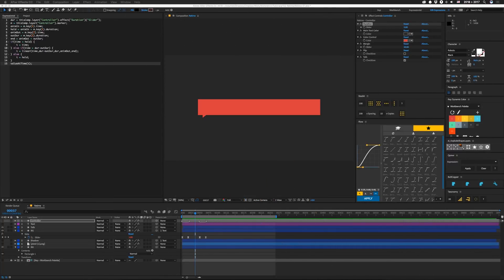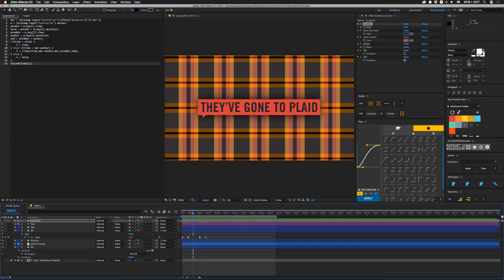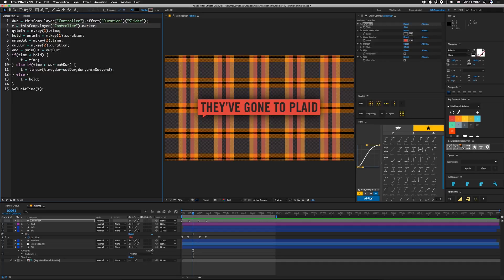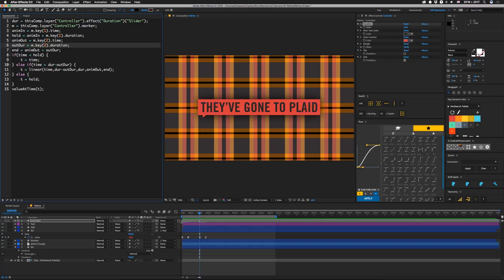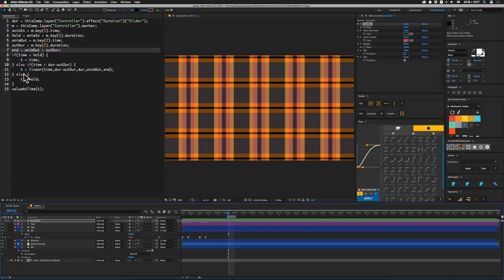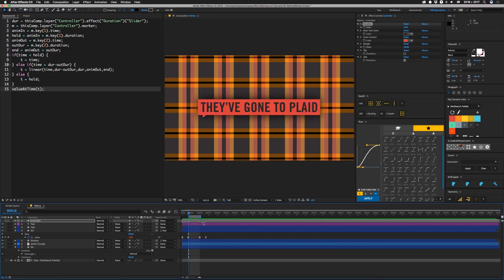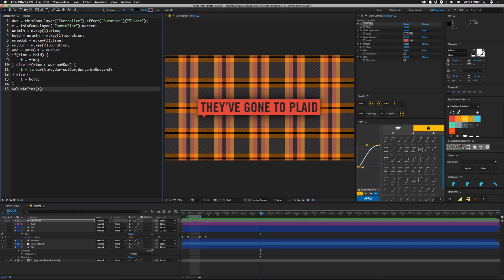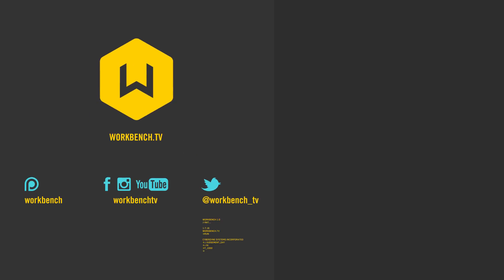Retiming Animations for Templates - Tutorial 142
How to retime animations for Motion Graphics Templates in After Effects

This week we take a look at how to retime animations for Mograph Templates. This expression will allow you to retime your animations while preserving the timing of the intro and outro animations—only the hold point is flexible. This way, you can have Motion Graphics Templates that can be retimed without time remapping in your main comp—which can have odd effects with animated Master Properties.

This expression can be applied to nearly every property since it ends with valueAtTime(). I've set this up by making a layer called controller, which is where the markers go. To split markers, option/alt+click on them and drag. Make a marker that covers your intro animation and one that covers the outro animation.

See our website for the relevant code since YouTube can’t be bothered to use the one function in their code it would take to clear code for display.

And that's all you need to retime your animations for templates. As for the rest of the template setup, that's for another tutorial. But if you'd like to see how this one is built, the project file below includes the setup.

Also, make sure to check out Evan Abram's tutorial, Controlling Time in Templates on the subject for another approach.